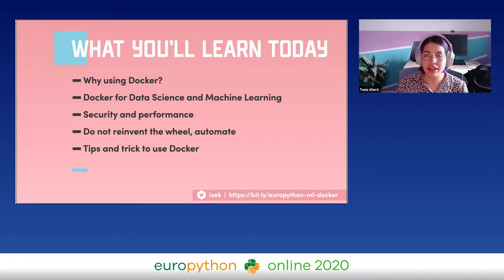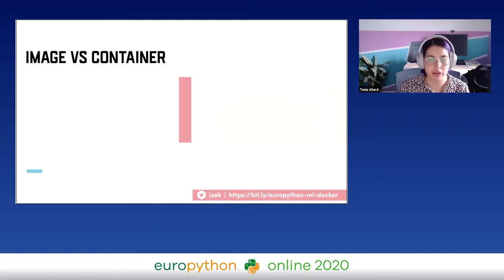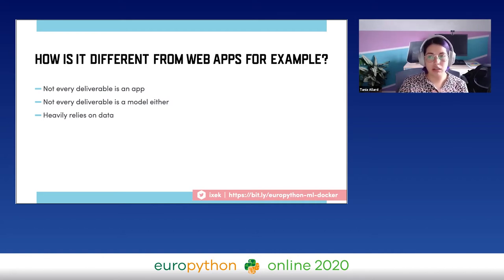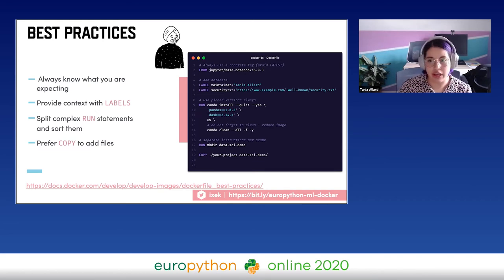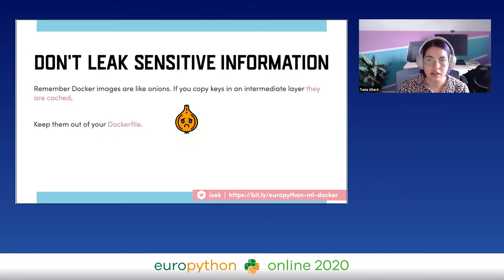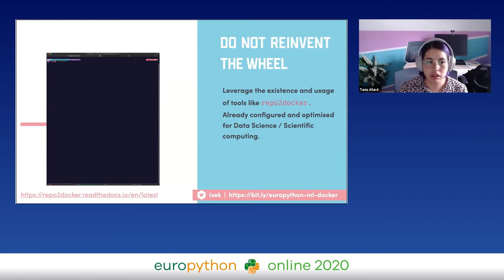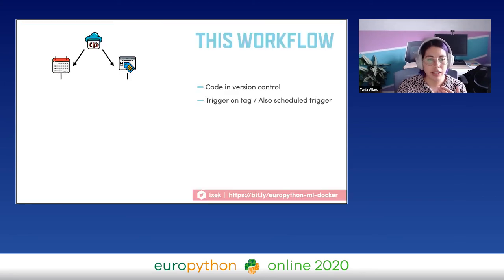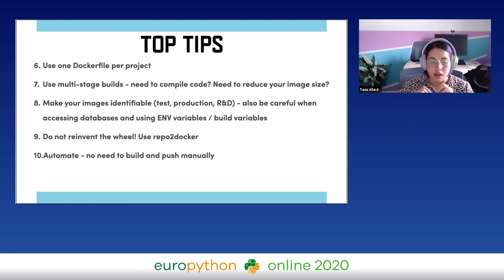Tania Allard - Docker and Python: making them play nicely and securely for Data Science and ML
"Docker and Python: making them play nicely and securely for Data Science and ML
EuroPython 2020 - Talk - 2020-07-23 - Parrot Data Science
Online

By Tania Allard

Docker has become a standard tool for developers around the world to deploy applications in a reproducible and robust manner. The existence of Docker and Docker compose have reduced the time needed to set up new software and implementing complex technology stacks for our applications. Now, six years after the initial release of Docker, we can say with confidence that containers and containers orchestration have become some of the defaults in the current technology stacks.

There are thousands of tutorials and getting started documents for those wanting to adopt Docker for apps deployment. However, if you are a Data Scientist, a researcher or someone working on scientific computing wanting to adopt Docker, the story is quite different. There are very few tutorials (in comparison to app/web) and documents focused on Docker best practices for DS and scientific computing. If you are working on DS, ML or scientific computing, this talk is for you. We'll cover best practices when building Docker containers for data-intensive applications, from optimising your image build, to ensuring your containers are secure and efficient deployment workflows. We will talk about the most common problems faced while using Docker with data intensive applications and how you can overcome most of them. Finally I'll give some practical and useful tips for you to improve your Docker workflows and practises.

Attendees will leave the talk feeling confident about adopting Docker across a range of DS, ML and research projects.

Who and Why (audience)
This talk is designed for folks working in data-intensive environments (i.e. Machine Learning, Data Science, research and scientific computing) and that are either using Docker or want to learn more about how to use Docker in these environments. Attendees will leave the talk feeling confident about adopting Docker in their workflows as well as have acquired several best practices and guidelines to do this robustly.
About me
When is Docker the right choice?
Docker for all Python users: introduction to Docker in Machine Learning (ML), Data Science (DS) and research contexts
The usual culprits
Optimising for data-oriented application (10 minutes)
Creating a data-oriented Docker image - how is this different from an app/web image?
Choosing the right base image - set yourself for success
Dependencies, volumes and code best practices
Security and performance (10 minutes)
Finding vulnerabilities in your images
Image consistency and reproducibility
Optimising image building - cache and image size considerations
Do not reinvent the wheel - automate! (10 minutes)
Consider tools to assist with Dockerfile generation - e.g. repo2docker, dokta
Creating templates for projects
Automating image build and publishing - e.g. GitHub actions
Automated deployment strategies - going from local to deploying your containerised application
Conclusions (5 minutes)
Top 10 best practices when working with Docker and Python for DS/ML and research
Additional resources
Thanks and getting in touch